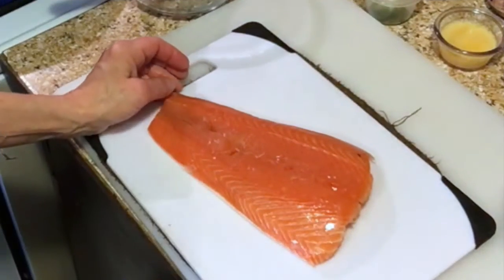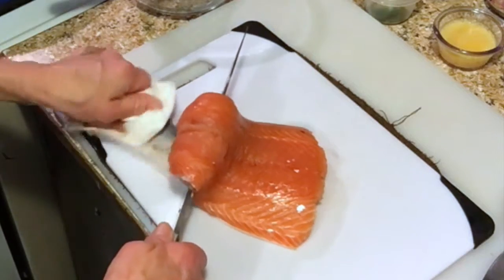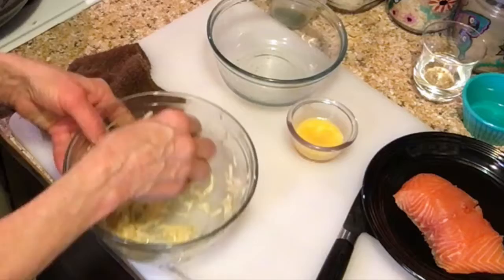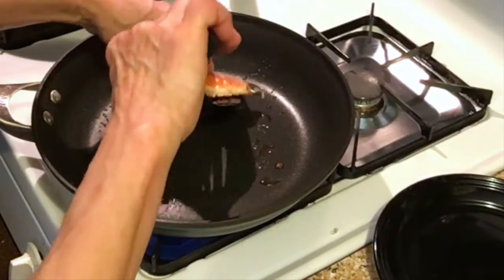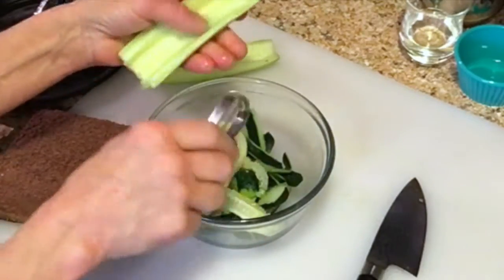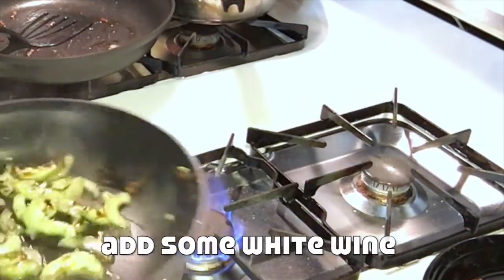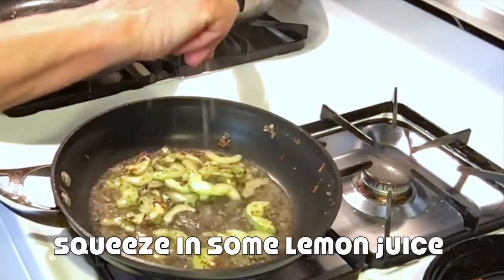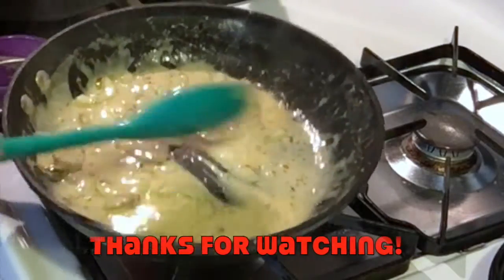Potato Crusted Salmon with Cucumber Dill Sauce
Chef Kimmeri shows you one of her original fish recipes. Potatoes and salmon just go together. Try this recipe and I think you will agree!

POTATO CRUSTED SALMON

INGREDIENTS
 2 4-6 ounce pieces of salmon, boneless and skinless
 1 1/2 cups, approximately, of shredded baking potatoes, without the skin
 1 egg, beaten well
 Salt and black pepper to taste
 ½ tsp dill weed
 Olive oil to cook with

PROCEDURE
Put the shredded potatoes in a strainer over the sink or a bowl.  Squeeze out excess liquid and then put in a bowl.  Season with the salt, pepper and dill weed.  Add half of the egg and mix in well.

Heat either a skillet or griddle to medium heat.  Take about a half cup of potatoes, using your hands, and press onto the flesh (not skin side) of the salmon and make sure you cover the entire surface.

Coat the pan with olive oil.  Once the pan is hot, place the salmon, potato side down into the pan.  It should be sizzling.  If not, turn the heat up.  Leave alone for at least 5 minutes or until the potatoes have set and are browned.  Once golden brown, turn the fish over, gently, and cook for another few minutes.  Depending on the thickness of the fish, the time frame will vary.   If the fish is thick, lower the heat so the outside doesn't get dry.

Serve with Cucumber dill sauce.

CUCUMBER DILL SAUCE
up to 1 tbsp olive oil
1 tbsp finely sliced leeks or shallots
3/4 - 1 cup thinly sliced cucumbers
1 wedge of lemon
1/2-3/4 tsp dill weed
pinch or 2 of salt
1/4 cup white wine
1/4-1/2 cup heavy cream
2-4 tbsp butter, cold and cut into 4-6 pieces

Coat the bottom of a skillet with a tablespoon of olive oil, and add the leeks.  Allow to cook for a minute or two, then add the cucumbers. You might need to add a little more olive oil.  Toss well to coat well in the oil.  Add 1/2 tsp dill and a pinch of salt.  Cook over medium high heat for a few minutes. Let the cucumbers get a little color, then add the white wine and juice from the lemon wedge. Reduce for a minute.  Then add 1/4 cup cream.  Let the sauce simmer for a few minutes and turn the heat off.  Then gradually add the butter, working in with a whisk.  Taste for seasoning adjustments, such as more salt or dill.  If you want it a little richer, add more cream. If you don’t want to add more cream but it has gotten too thick, add some more wine or a little milk.  Pour over the fish.
**This can be re heated but over very low heat with the addition of some cream.